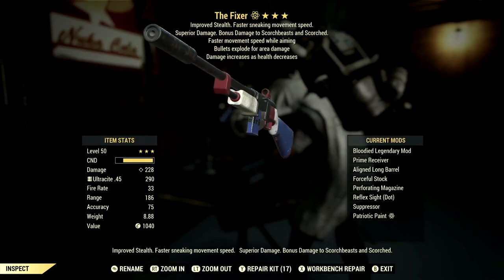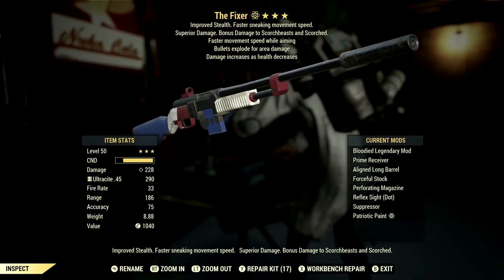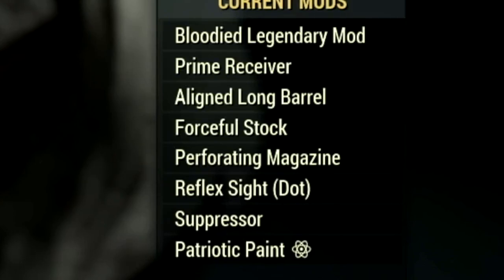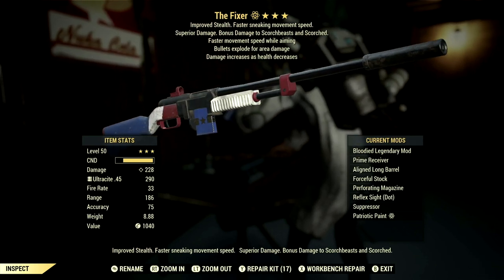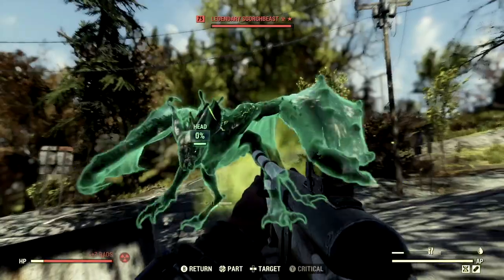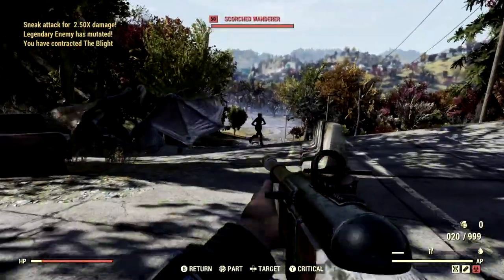INSANE Fixer For Rifleman! | Fallout 76 Builds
Tools I use! ✅⬇️⬇️
Capture Card
Atomic Points

What's going on Initiate, Bird here and in this video I am presenting to you the BEST EXPLOSIVE THE FIXER in all of Fallout 76.The gun it's self its the Quad Explosive Fixer, QE for short. These Fixers are best for SNEAK AND NON SNEAK RIFLEMAN BUILD! This Rifleman build is one of the BEST Builds in Fallout 76. It allows you to be tanker then Angry Turtle in his Power armor and Stronger then a Level 100 Death Claw. So what I am trying to say is build is freaking amazing. In this Fallout 76 gameplay video we review the build through a few demonstrations, then I go over my entire build, Armor, Mutations, base stats and normal perk cards. I hope this guide helps out Beginners and players alike. If you make it through the entire video I also leave you a surprise camp tour! This is one of the best camp locations imo but other may have different opinions. 😂 AD VICTORIAM SOLIDER!